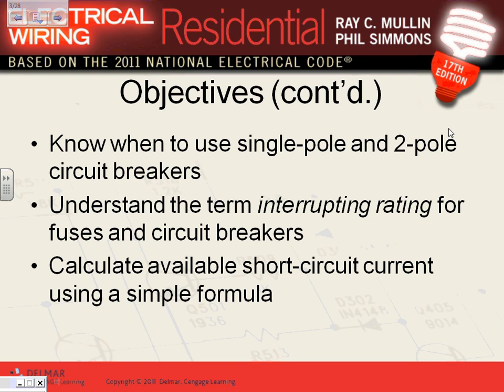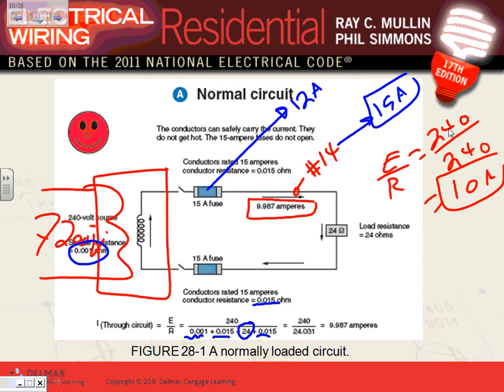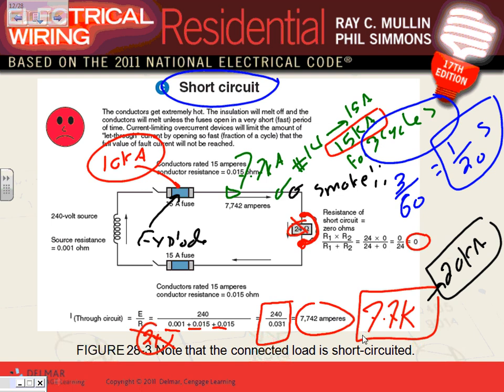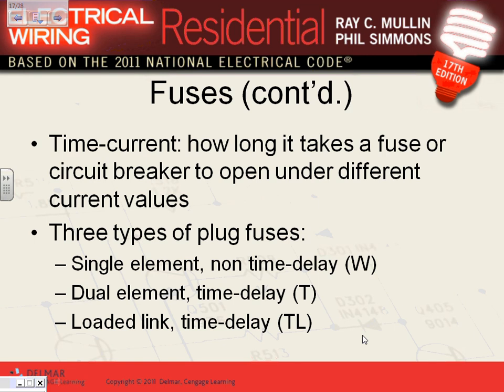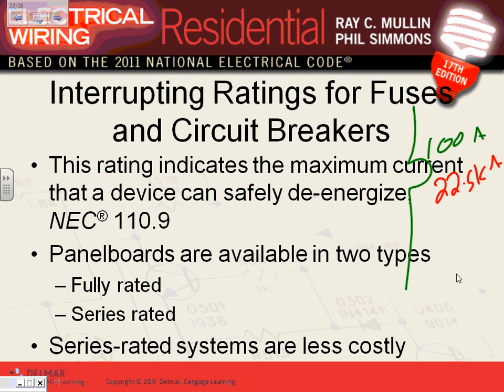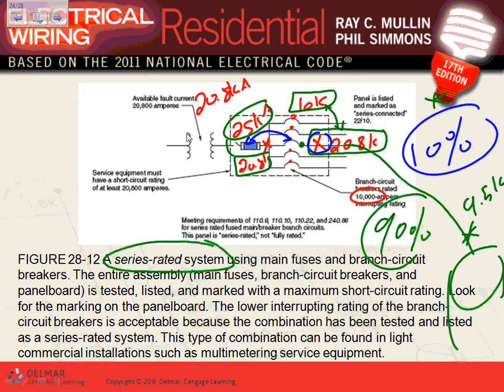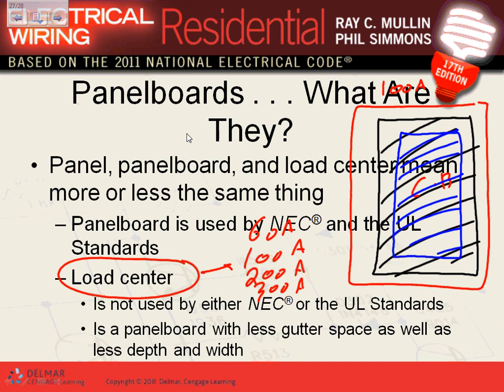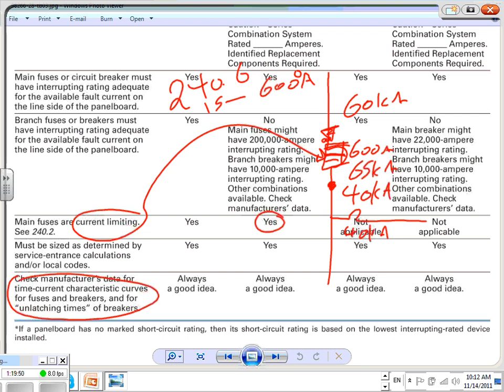Fuses & CB & OCPD Coordination 11-14-11.wmv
Five states of electrical circuits. Fuses & CB & OCPD Coordination. Fully rated and series reated panels.